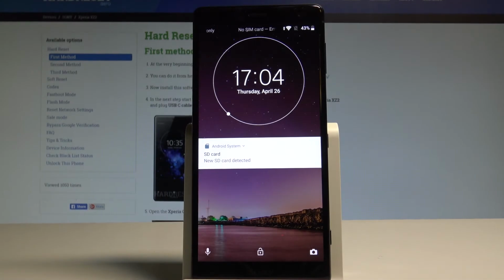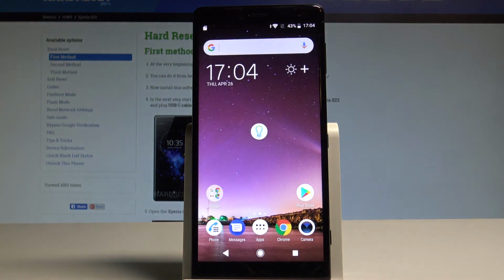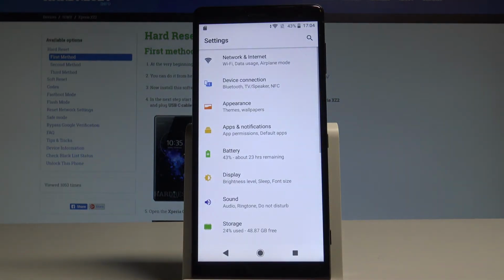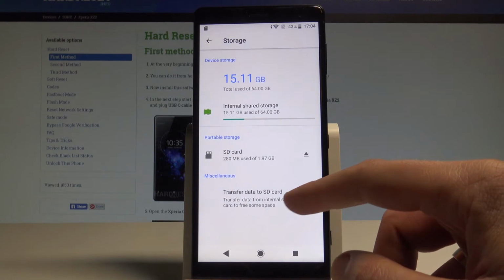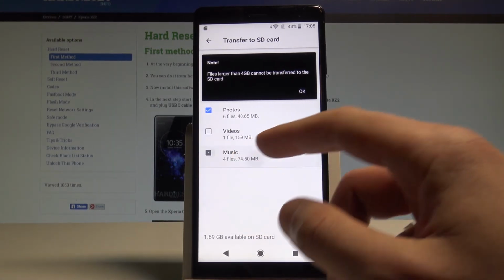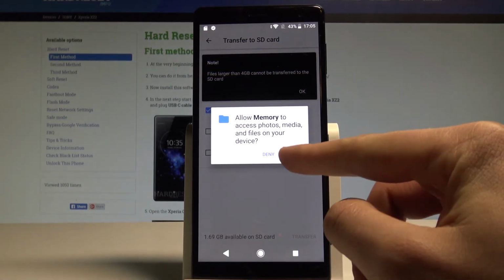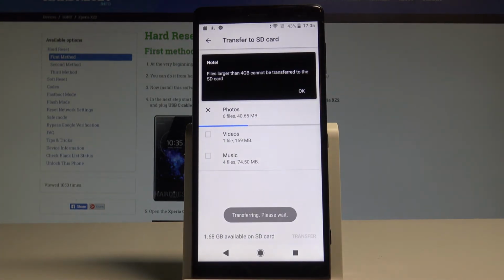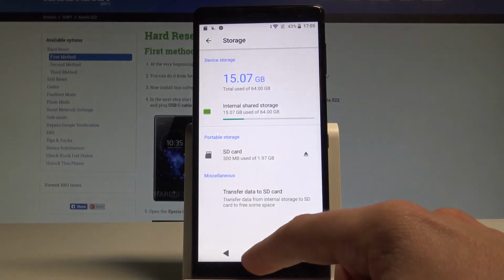How to Move Data to Portable Storage in SONY Xperia XZ2 - Transfer Files |HardReset.Info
The step by step instructions of moving files from internal storage to SD Card. Check out how to transfer your music, videos, and photos to your SD Card.

How to transfer files to SD Card in SONY Xperia XZ2? How to transfer files to external storage in SONY Xperia XZ2? How to transfer files to memory card in SONY Xperia XZ2? How to move data to SD Card in SONY Xperia XZ2? How to move data to external storage?